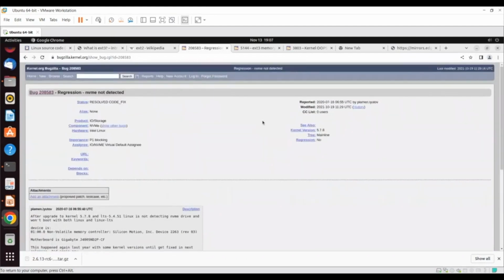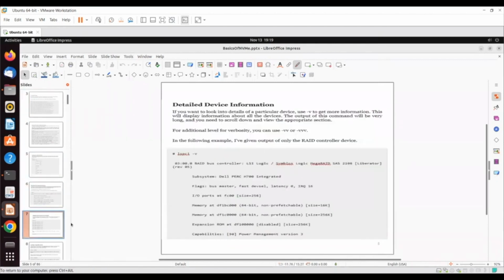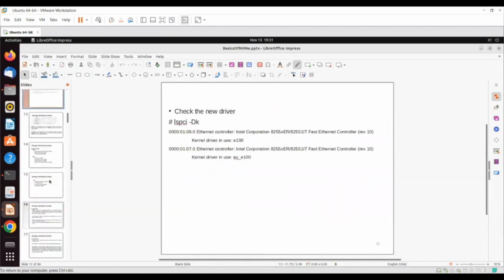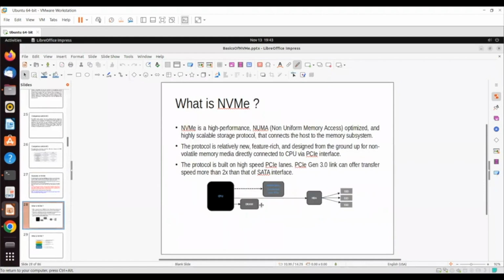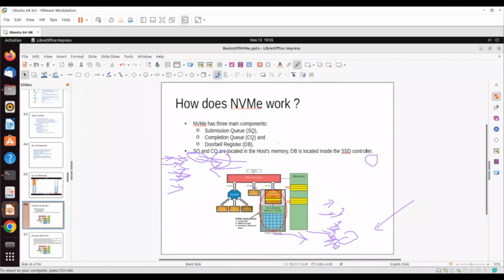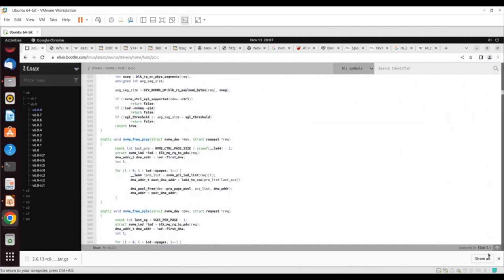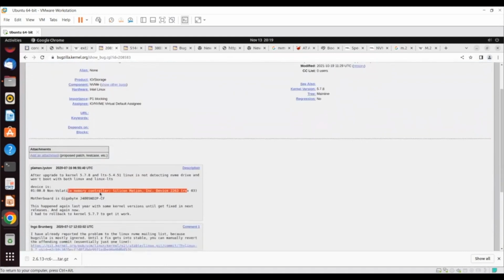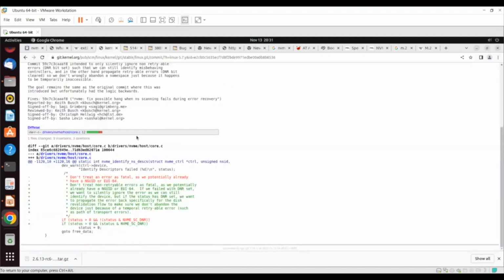Linux Kernel Issues | Regression - nvme not detected | ext3 memory leaks | Linux kernel & LLD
Linux kernel Issues discussion -

1) Bug 208583 - Regression - nvme not detected
2) Bug 5144 - ext3 memory leaks (size-64 objects)

   1) Bug 208583
   2) Bug 5144